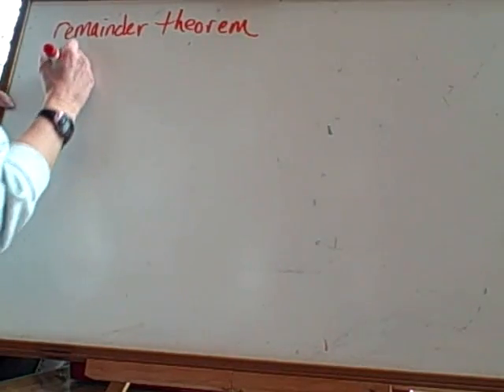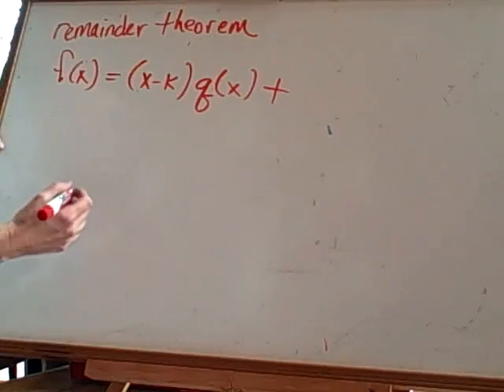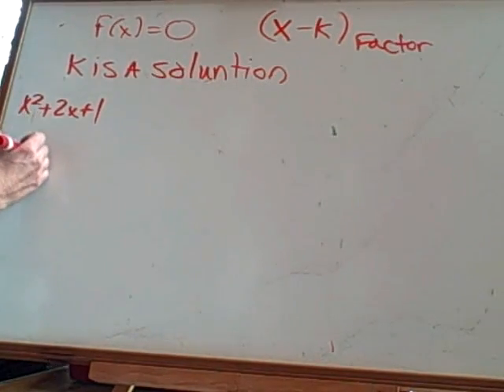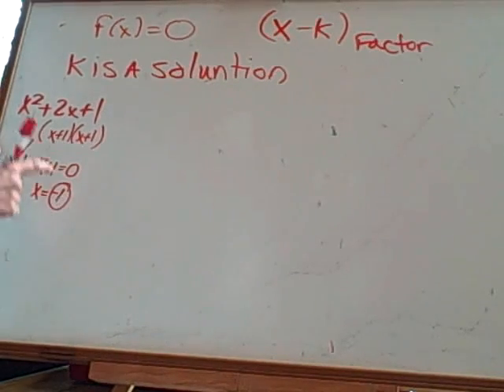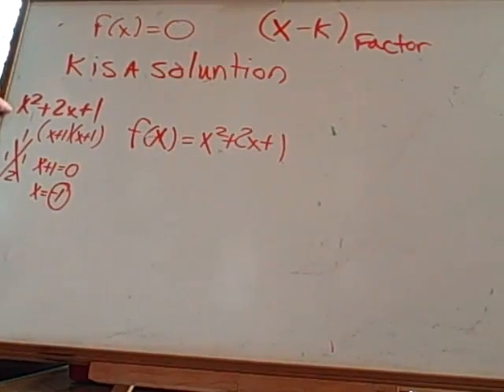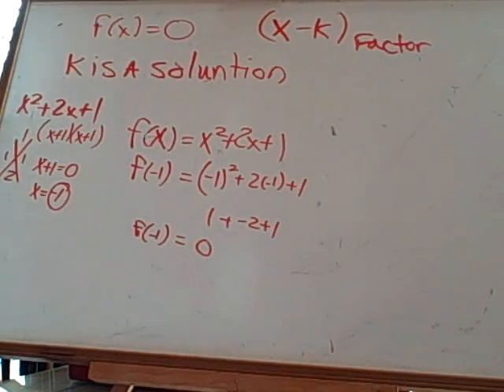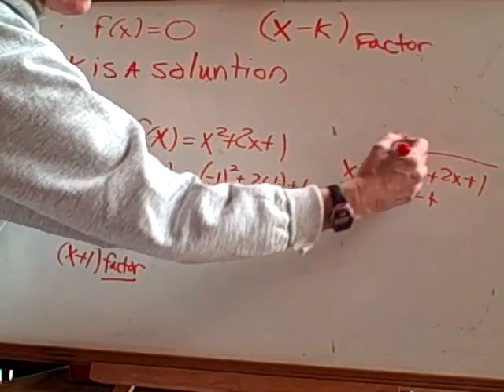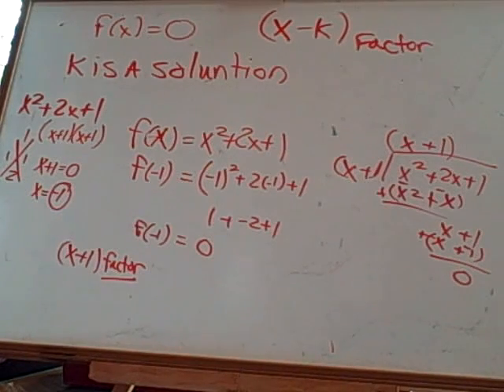Polynomial RNB p9